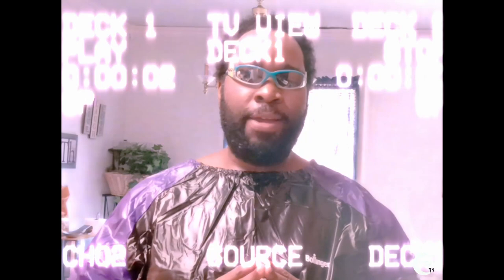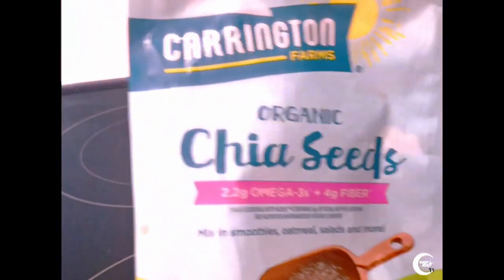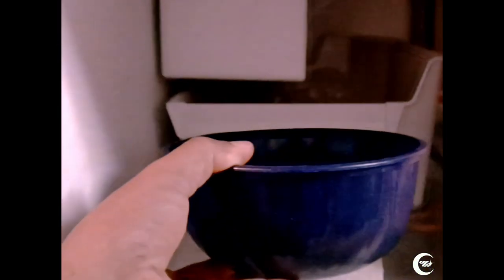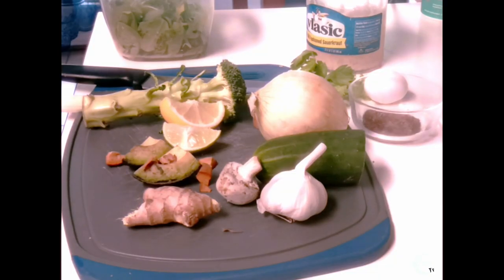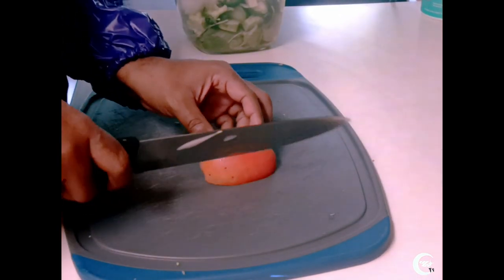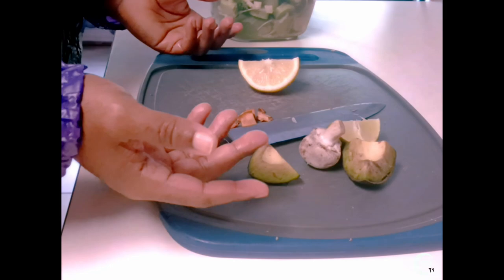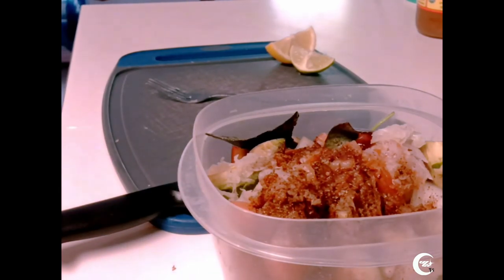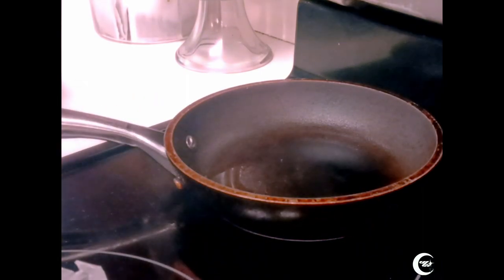VFX Present: Cooking With The CuLts Episode 1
All socials
Business:
VFX Present: Cooking With The CuLts Episode 1 Rancho Cucamonga University Ranch
How To make the Prefect Keto Salad With beef and Oatmeal
00:00 welcome to rancho
02:25 oatmeal
05:56 salad